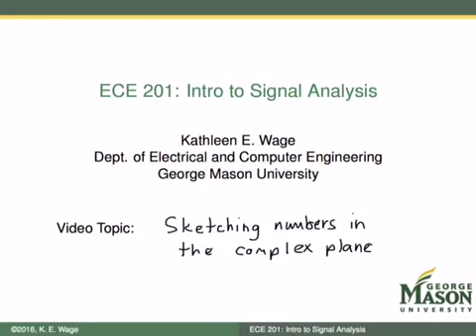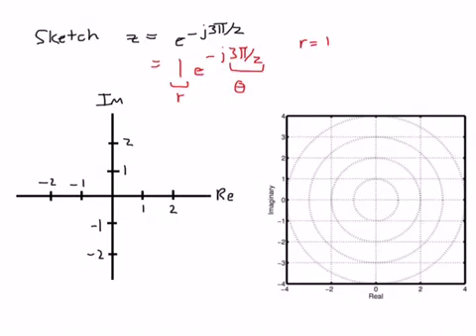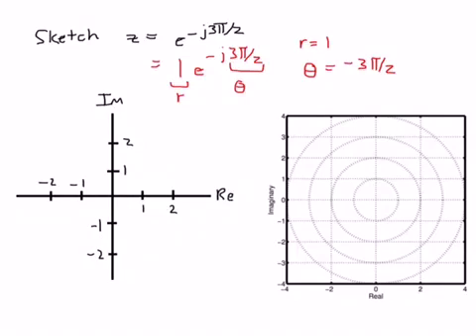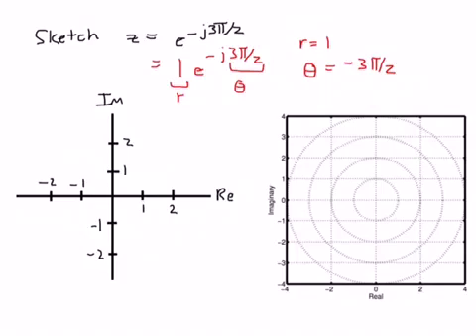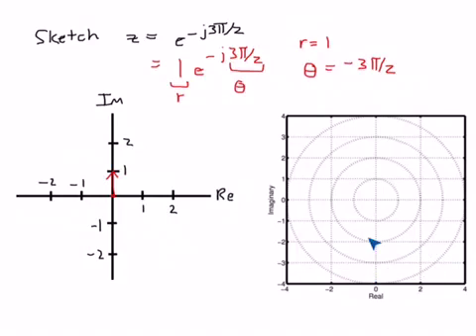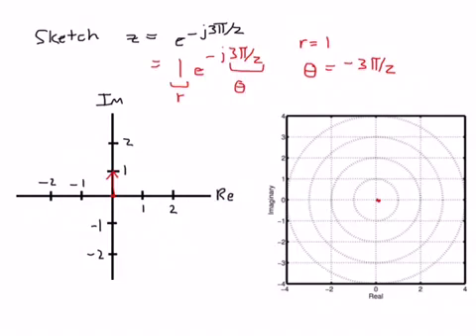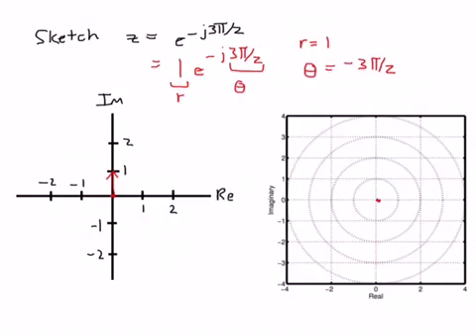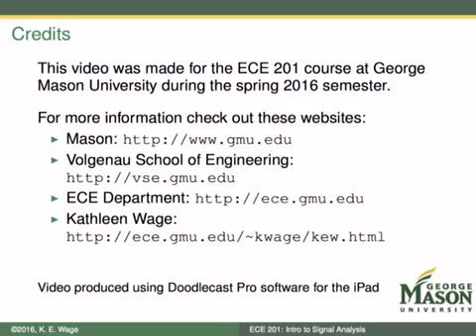Sketching numbers in the complex plane